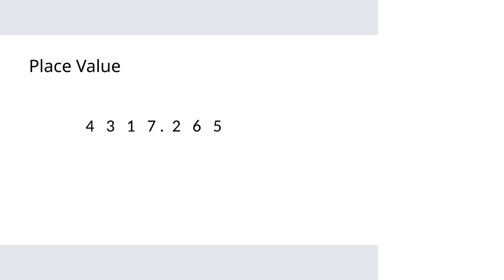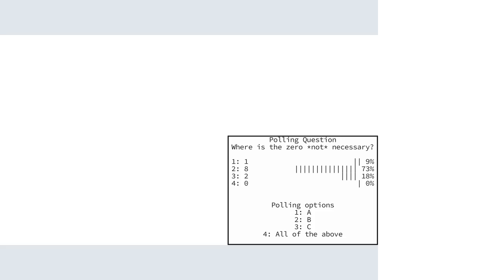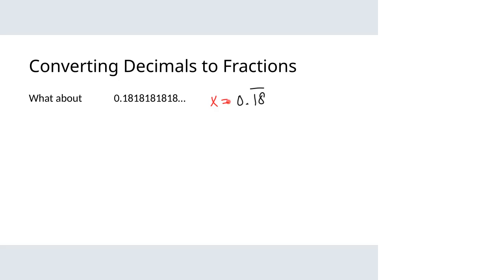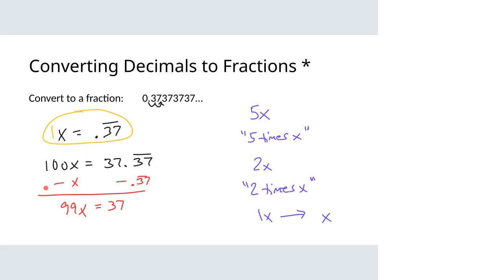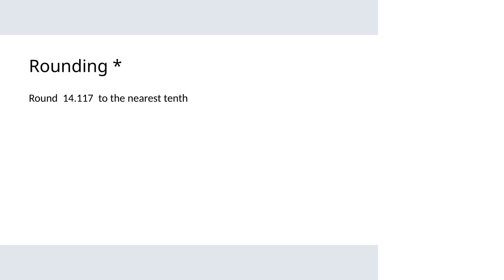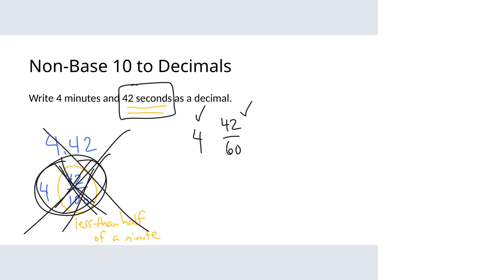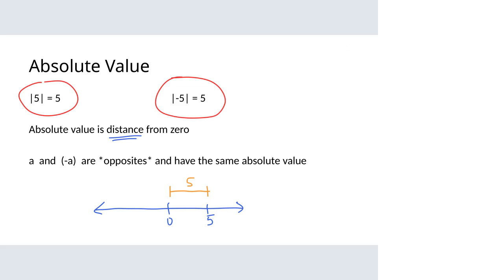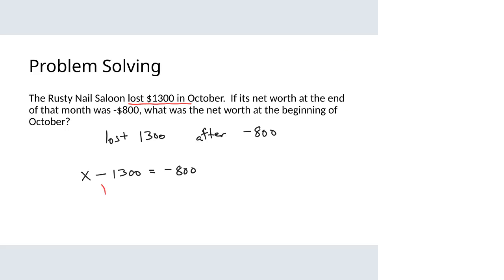122 - Yates - Fall 2023 - 2.3 & 3.4: Decimals & Integers